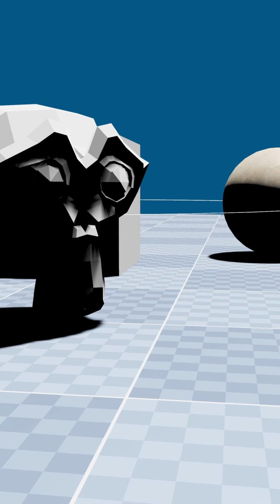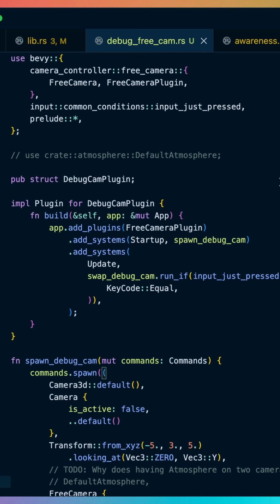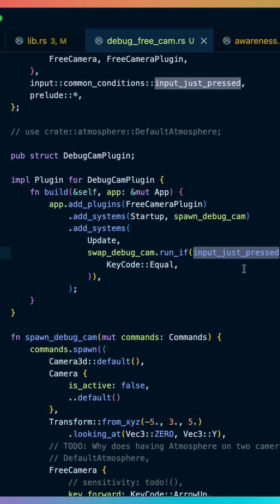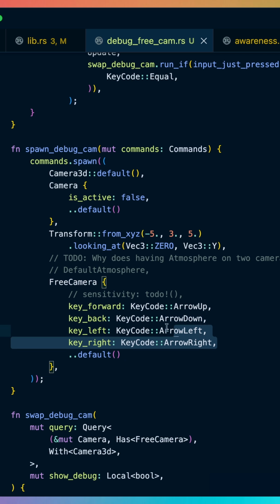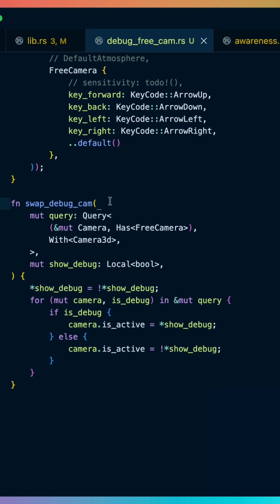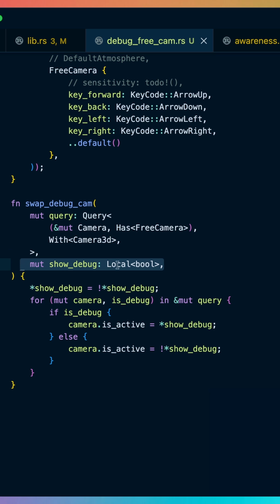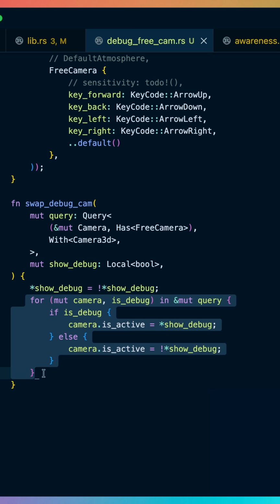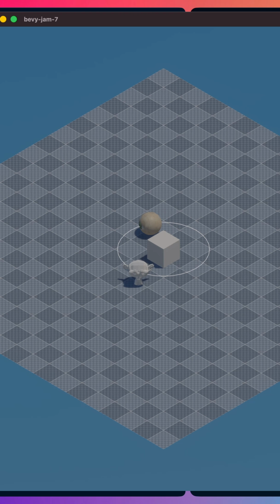Introducing a Freecam debug camera for Bevy Jam 7